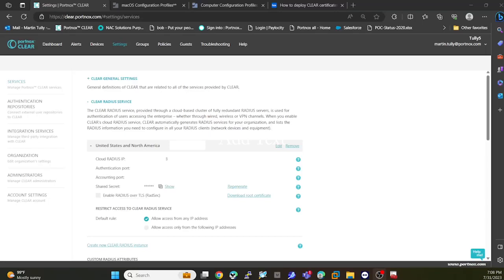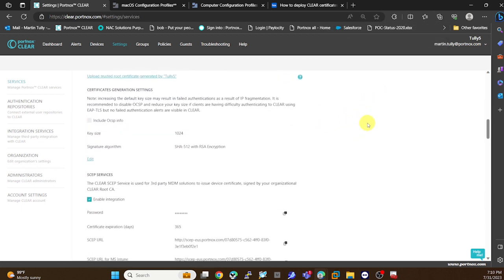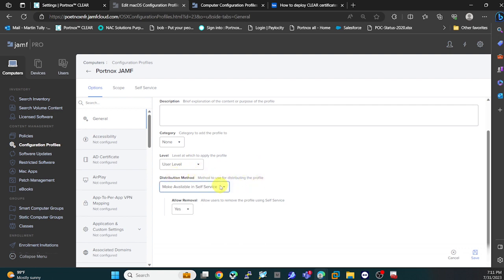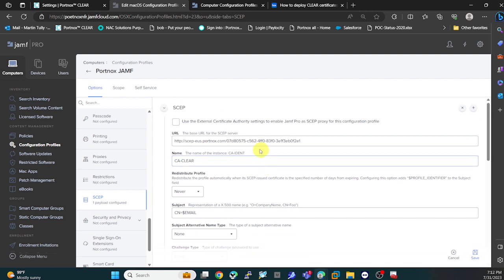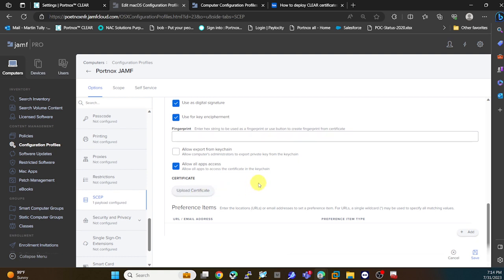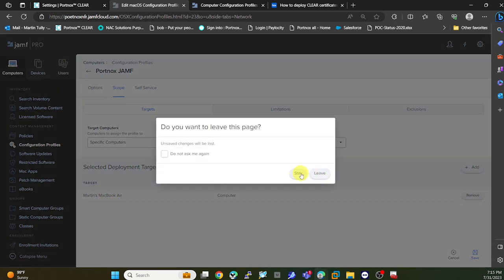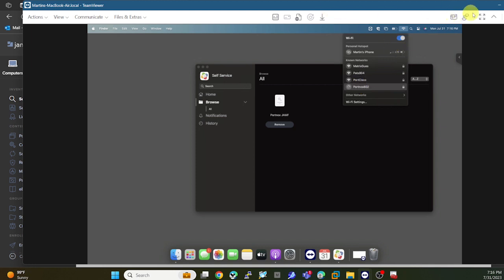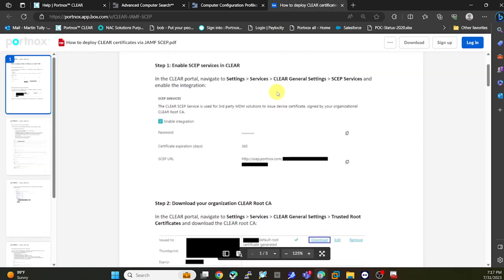Deploy Portnox CERTS using JAMF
In this video I show you how you can deploy Portnox Certs using your JAMF Pro.